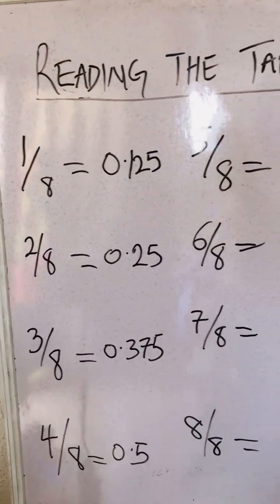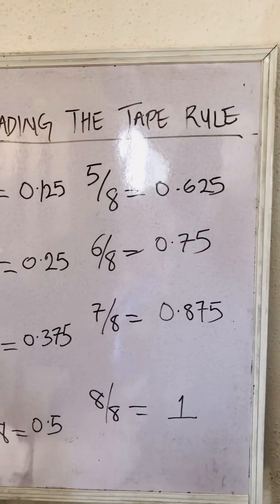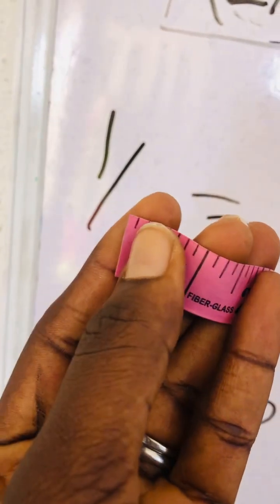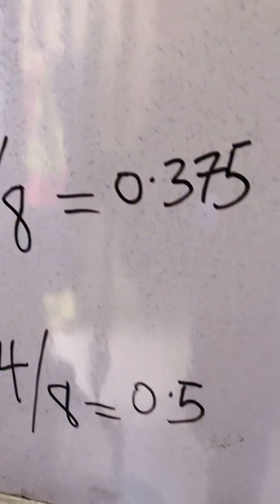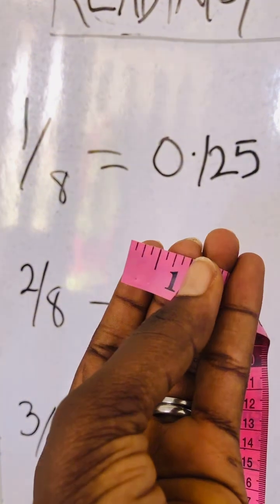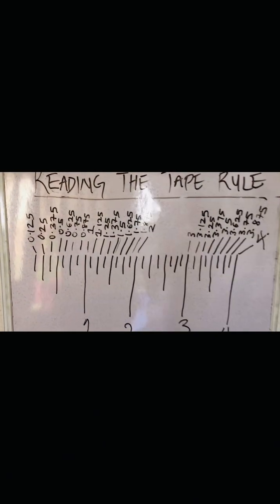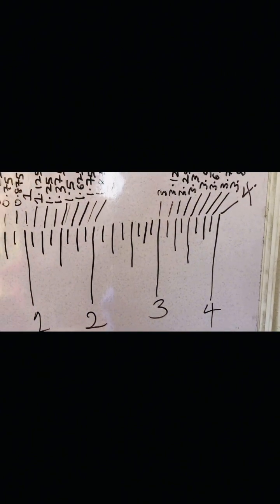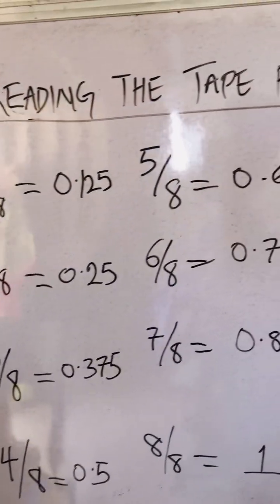HOW TO READ THE TAPE RULE(INCHES)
Beginners friendly video on how to read the tape rule.